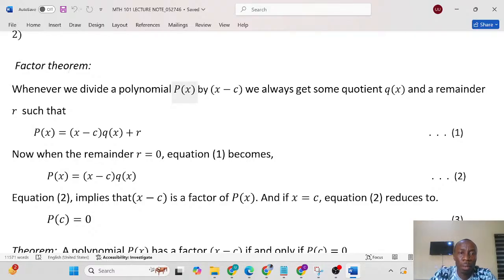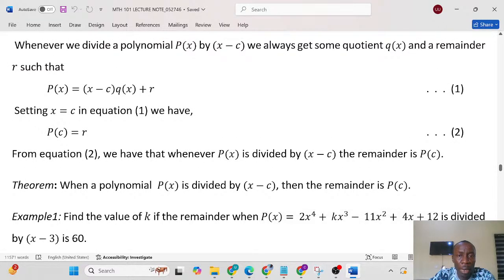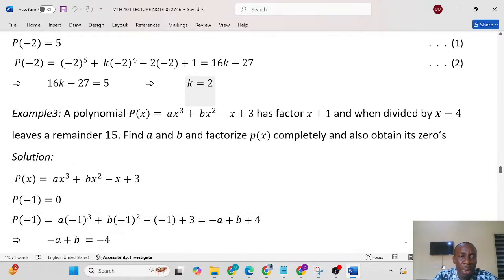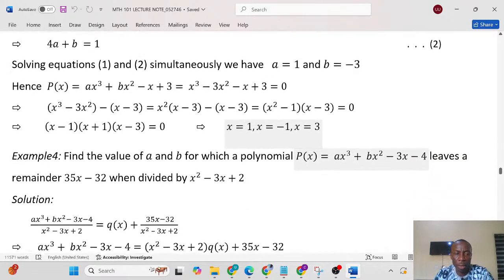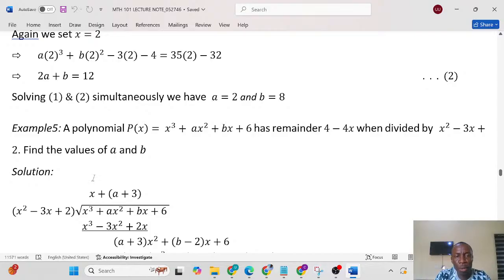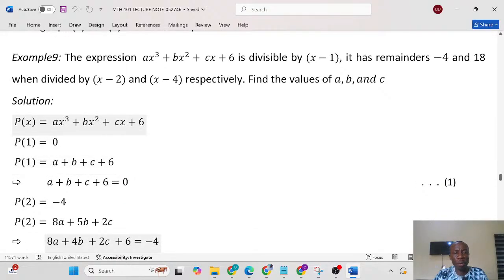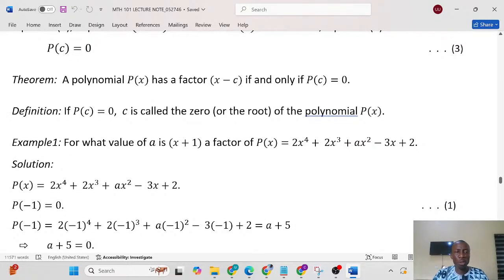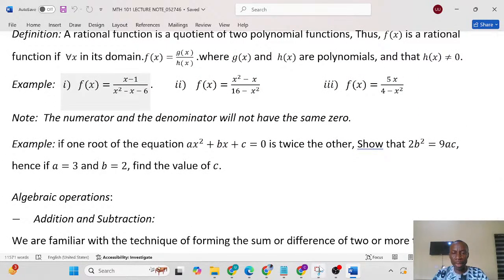University on the Niger MTH101 Live